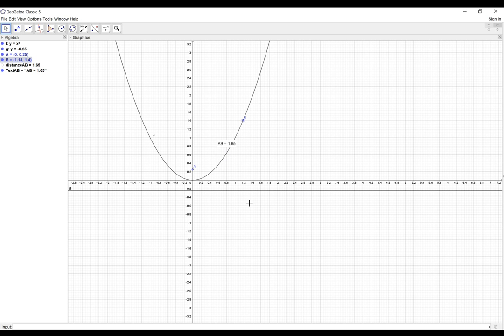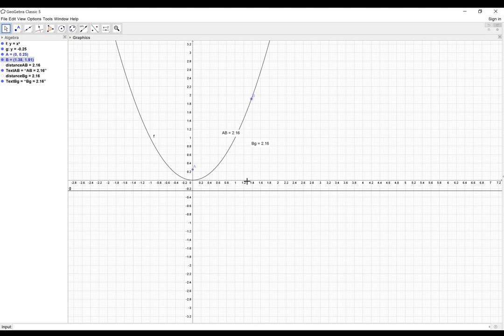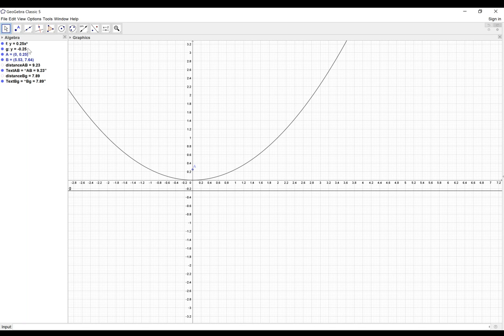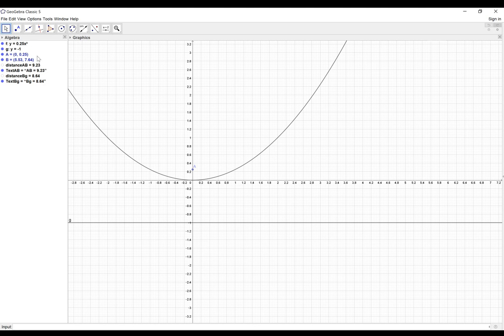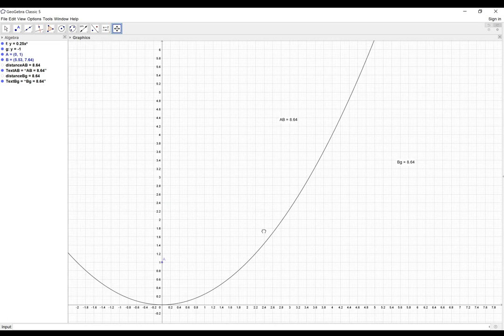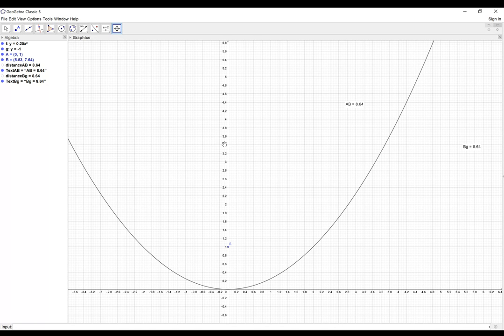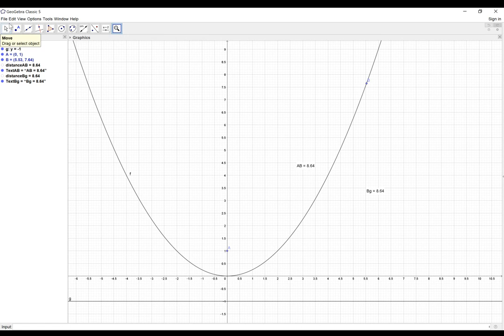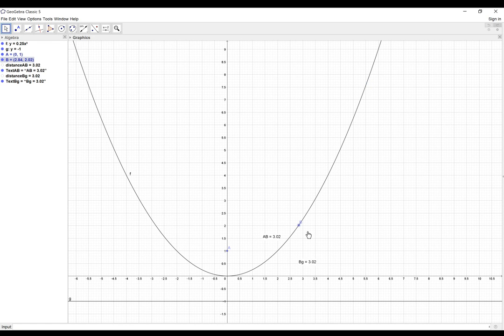Algebra 2 Lesson 9.3 Part 1 - Geometric Definition of a Parabola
Geometric Definition of a Parabola